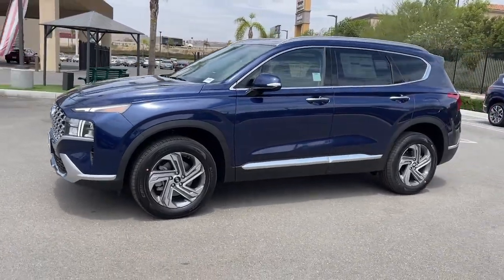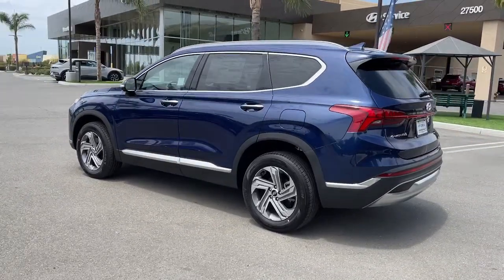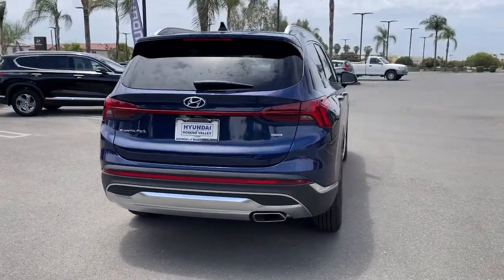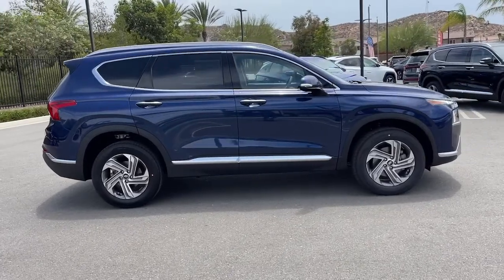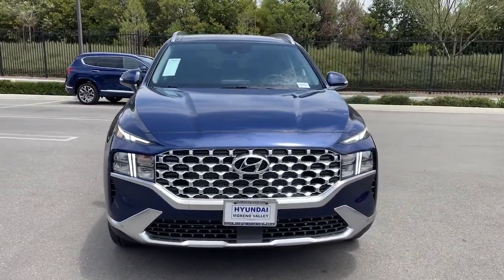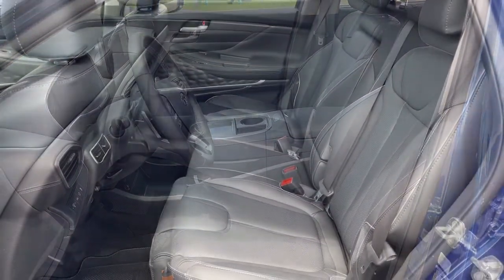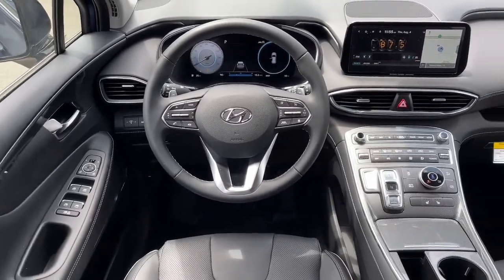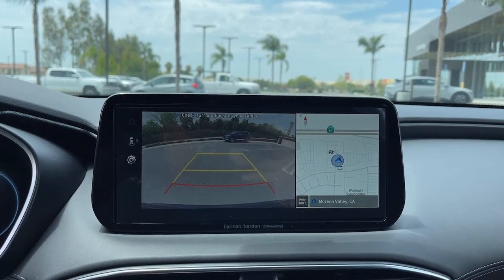2022 Hyundai Santa Fe Moreno Valley, Riverside, Beaumont, Banning, Perris CA 221407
Stormy Sea New 2022 Hyundai Santa Fe available in Moreno Valley, California at Hyundai of Moreno Valley. Servicing the Riverside, Beaumont, Banning, Perris, CA area.
2022 Hyundai Santa Fe SEL - Stock#: 221407 - VIN#: 5NMS3DAJ9NH480626

AWD, Black. Stormy Blue 2022 Hyundai Santa Fe SEL AWD 8-Speed Automatic with SHIFTRONIC 2.5L I4brbrRecent Arrival!brbrbrSee How We Make the Difference at Hyundai of Moreno Valley, Providing Hyundai Drivers from Moreno Valley, San Bernardino, Hemet, Redlands, and Riverside CA With a Quality Experience.